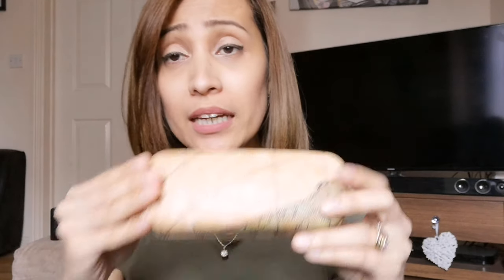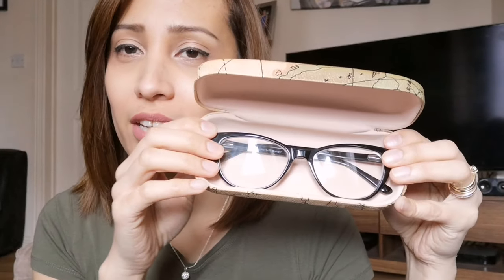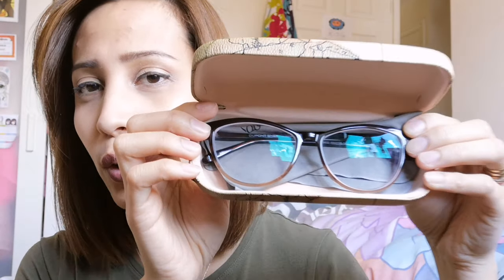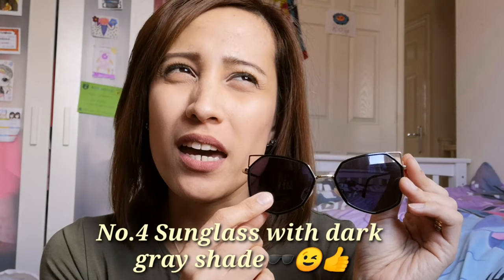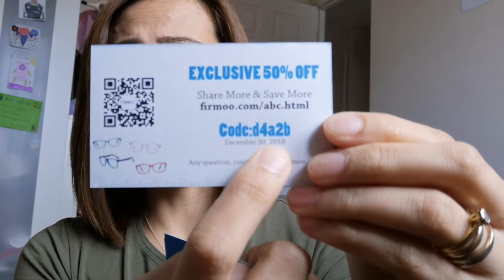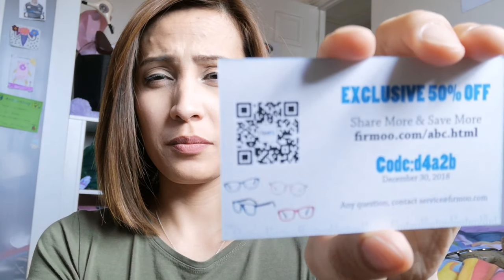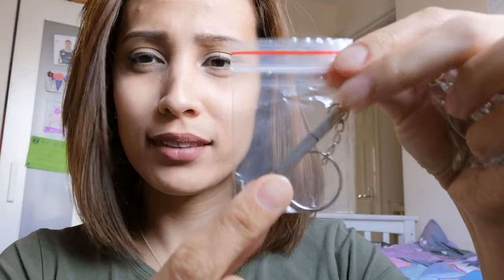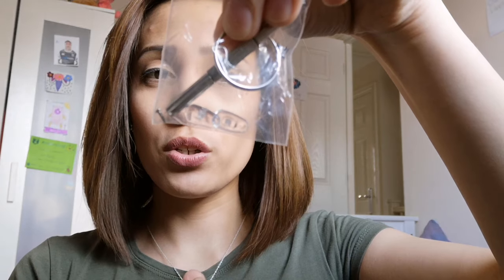FIRMOO PRESCRIPTION GLASSES REVIEW LOOKS EXPENSIVE | HAUL 2019 | CHEAP AND GOOD QUALITY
VLOG #5

EXCLUSIVE 50‰ OFF Share more & Save more
My Code: d4a2b

Glasses:
#1 Cat eye shaped black eye glass: DBSN62358A (C1)
#2 light and dark brown eyeglass: DBSN62402A (C1)
#3 Black and gold frame eye glass:S11050X (C1)
#4 Sunglass with dark gray shade: S985X (C1)

Colour shades: £7.94

what im wearing: Primark tee top
Lipstick: MUA Luxe Matte no. Eight